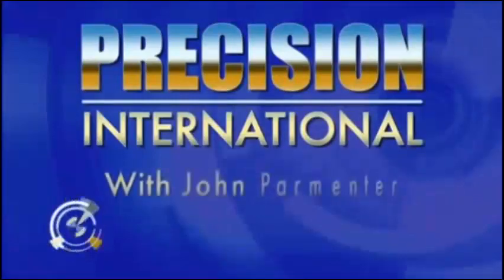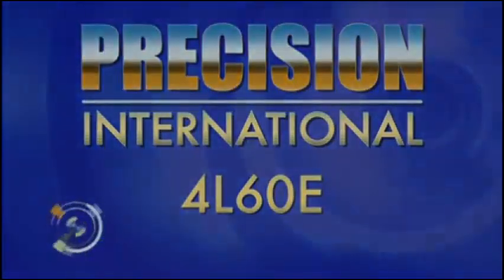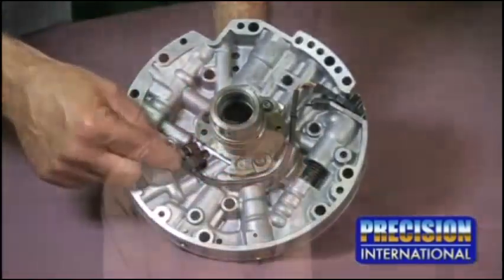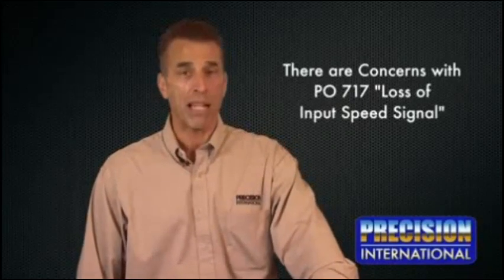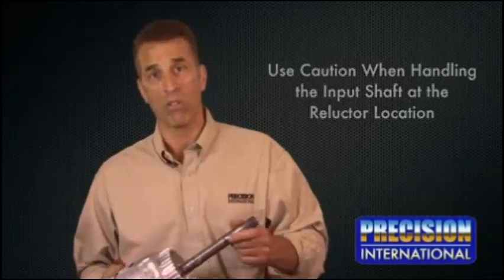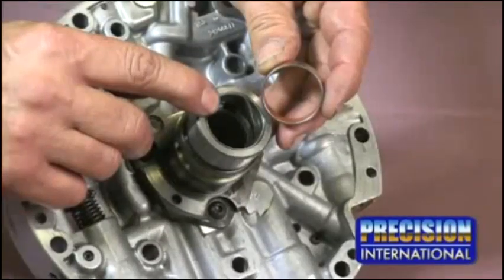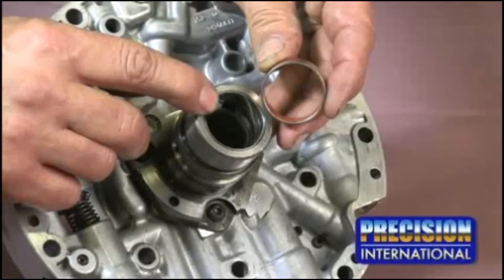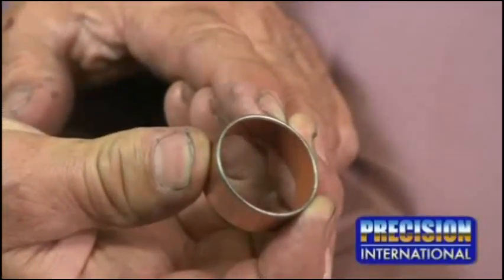Precision Video 4L60E